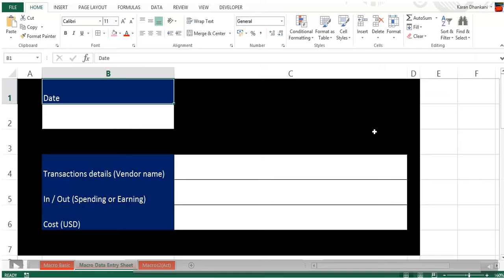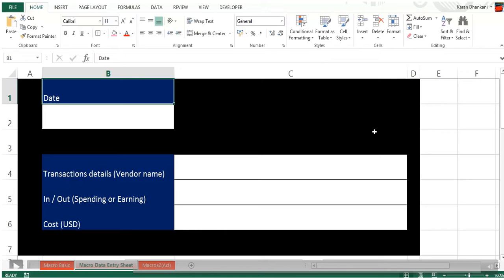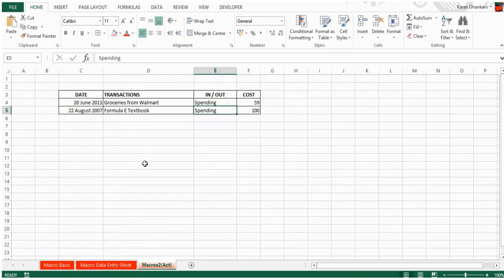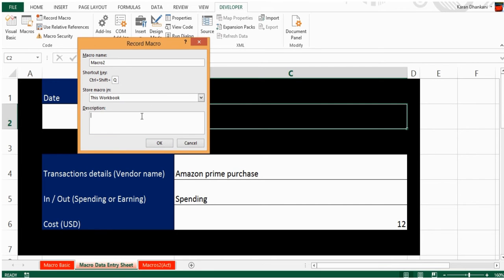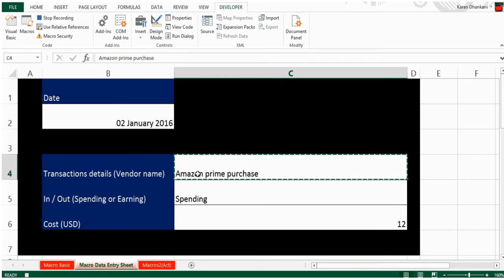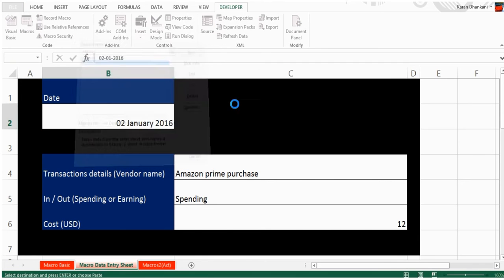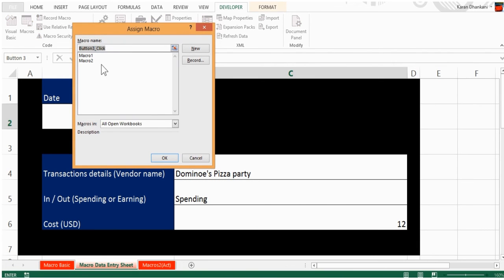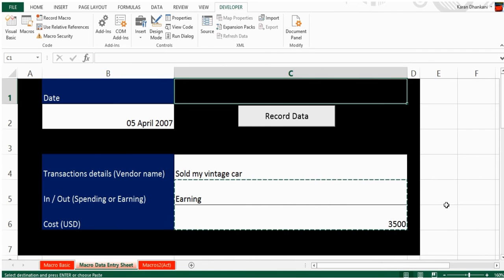Excel_Expert_Active_2